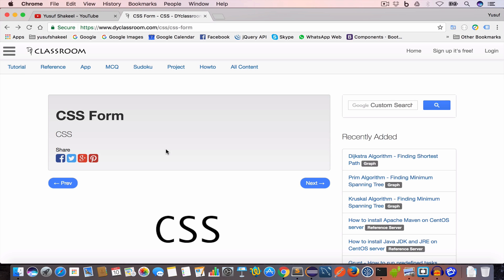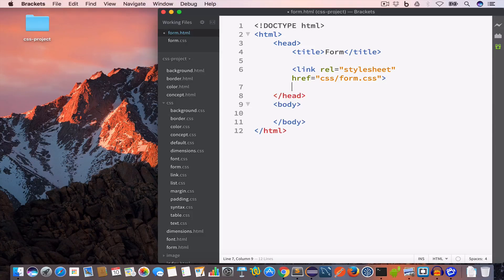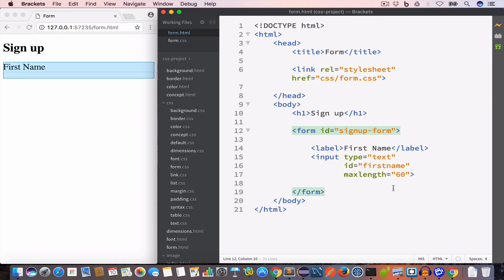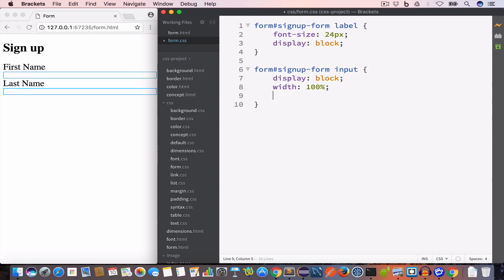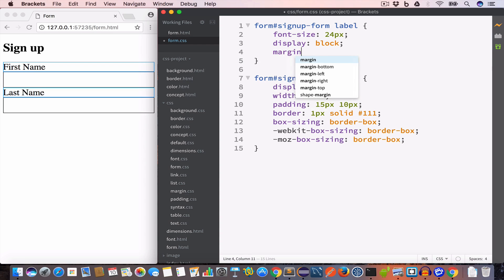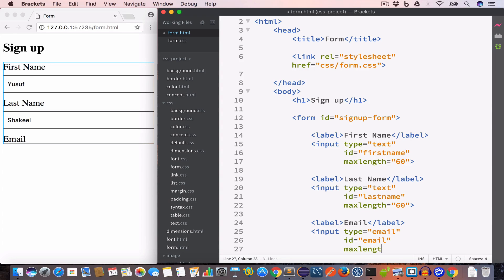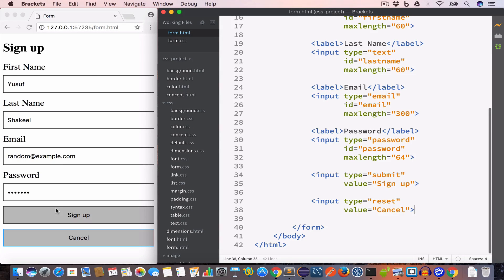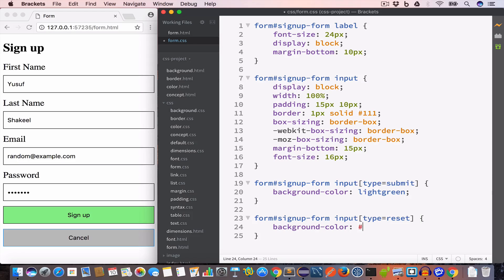CSS | Form #16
In this tutorial video we will learn about CSS Form styling property.